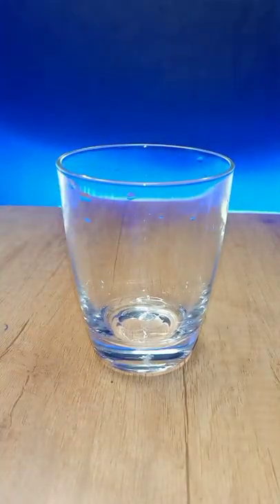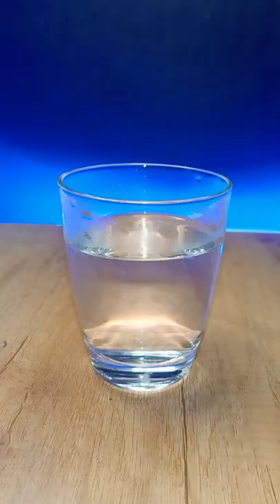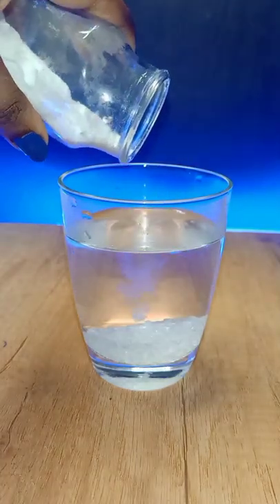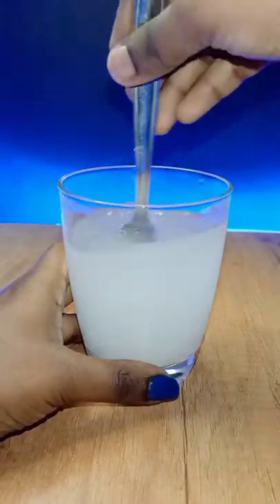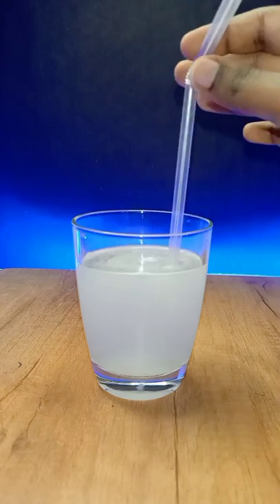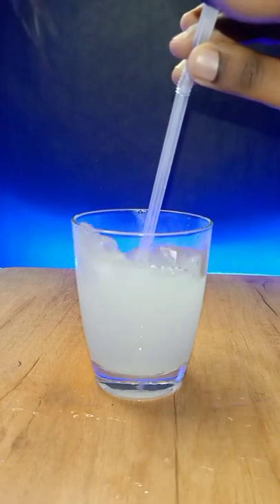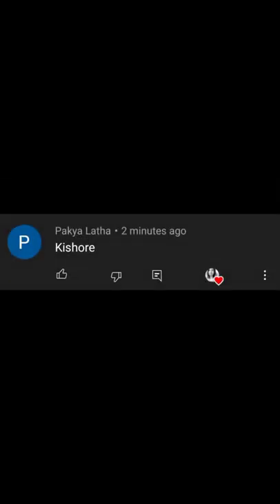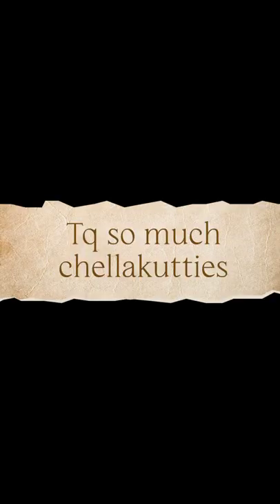Water 💦 la erunthu smoke varuma?? 😨😱🙄